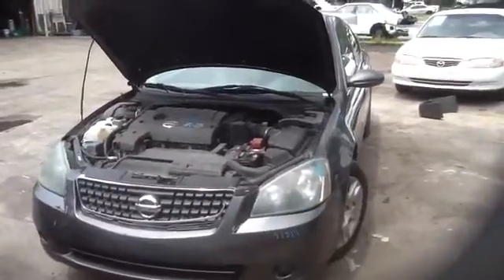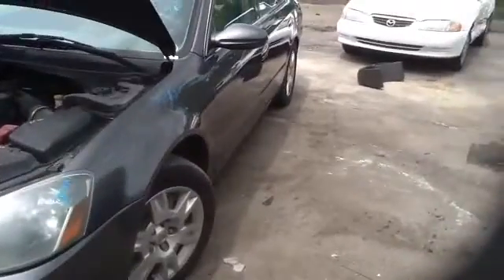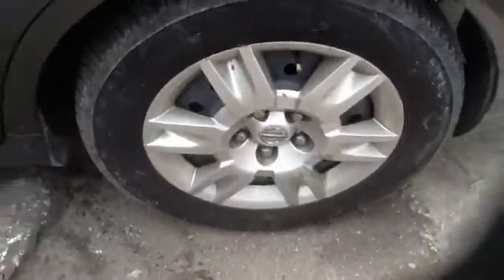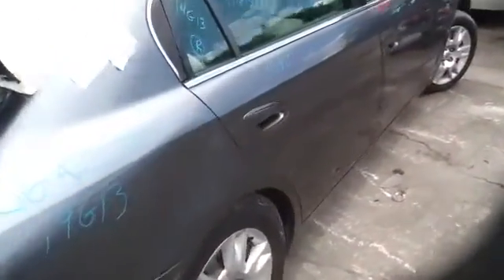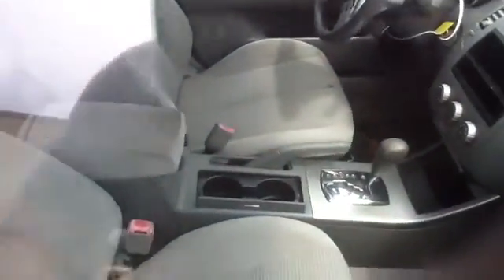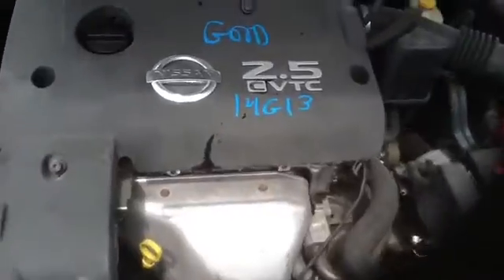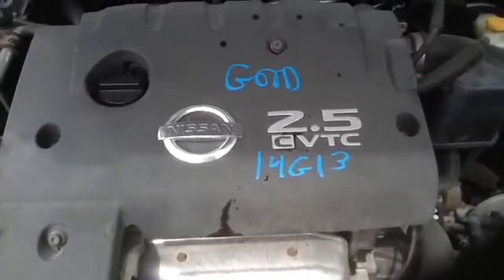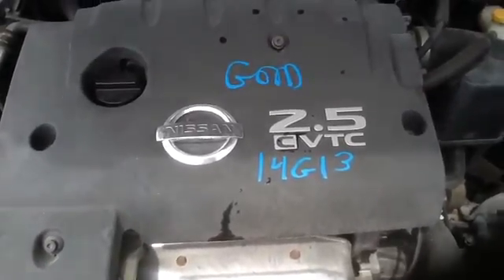14G13 06 ALTIMA